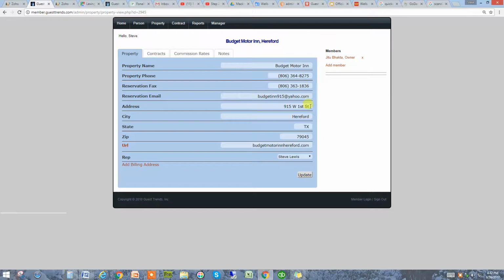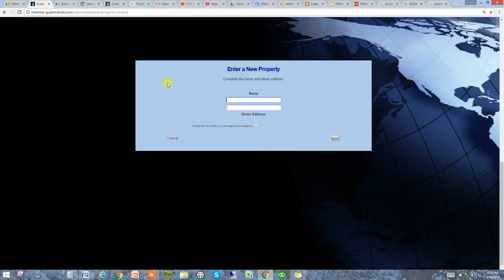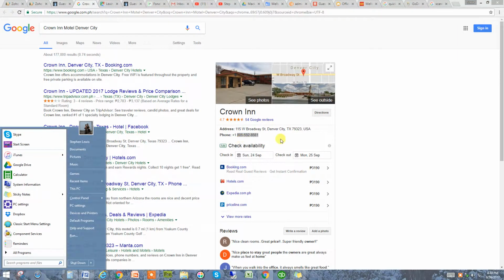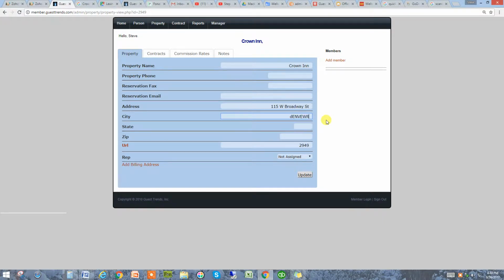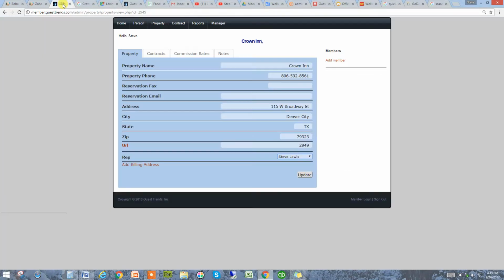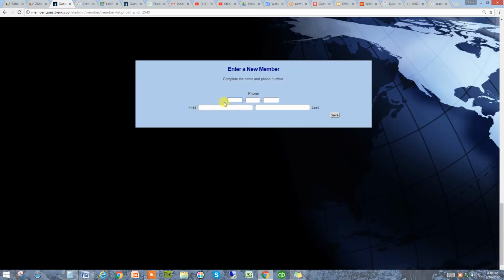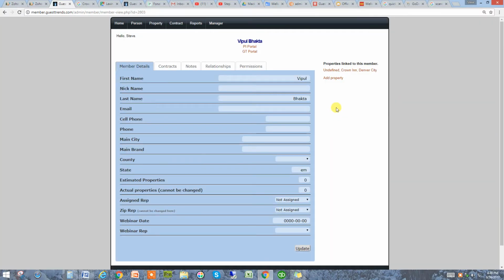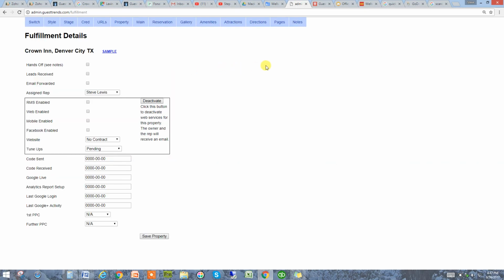Step 5 Setting up New Client Guest Trends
Setting up a New Guest Trends Client to auto populate Admin.